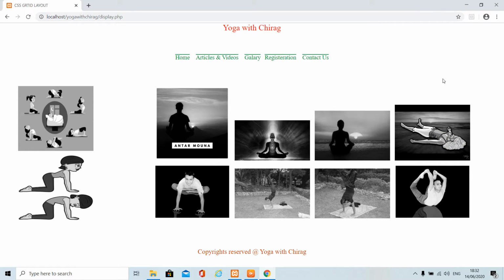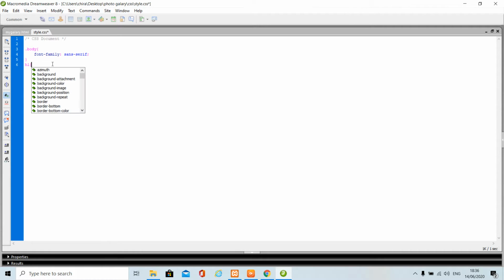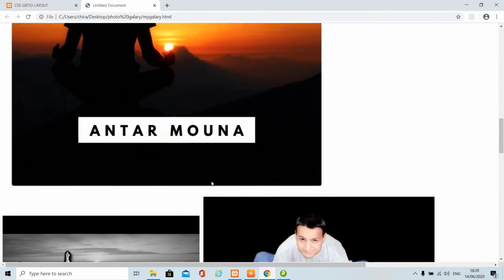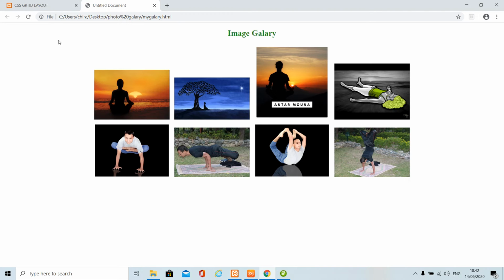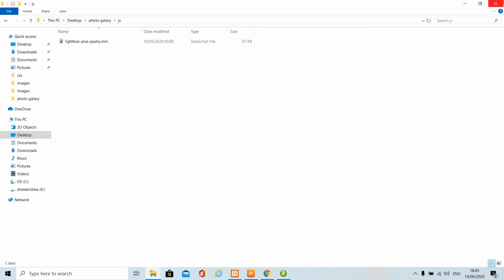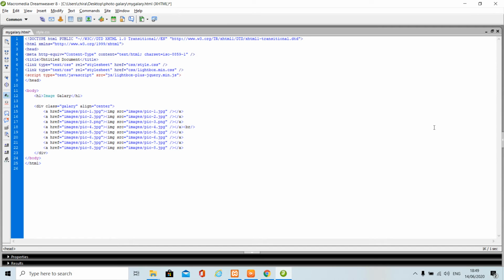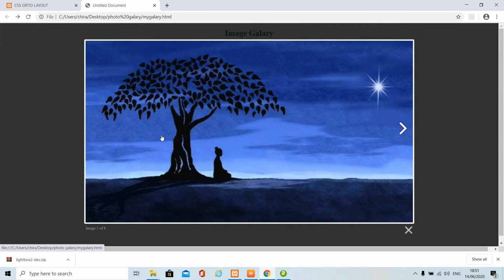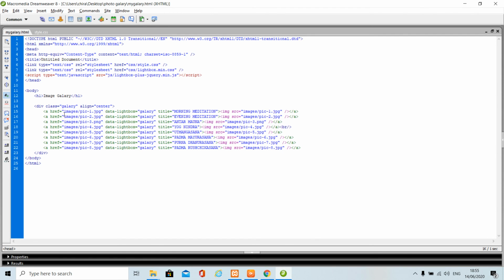Image Gallery using HTML and CSS